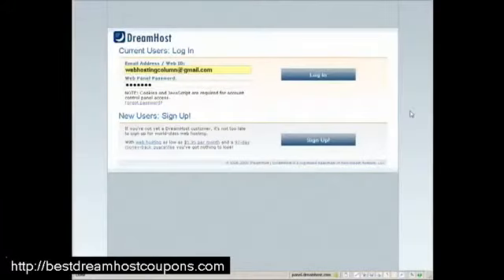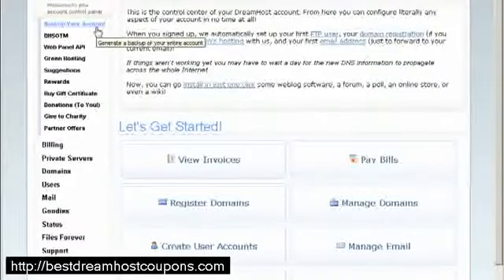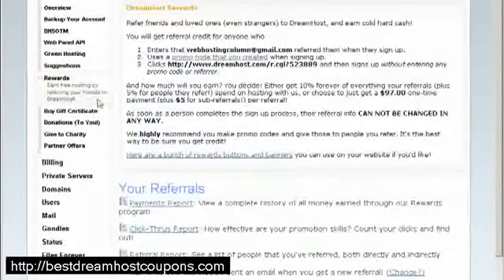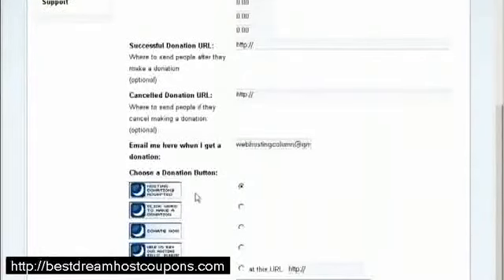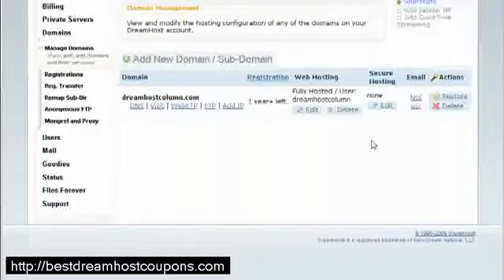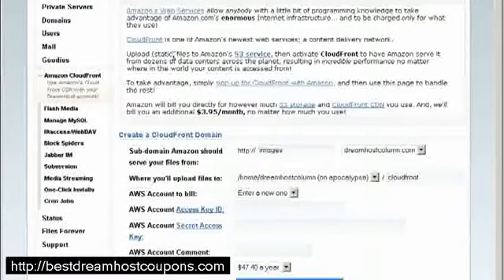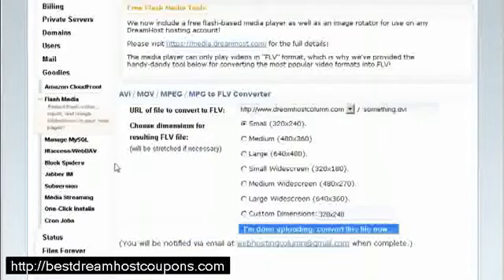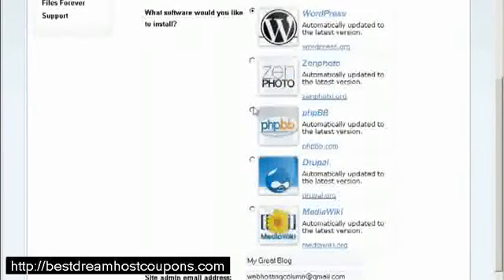Dreamhost Web Hosting Review and Tour [WITH PROMO COUPON]